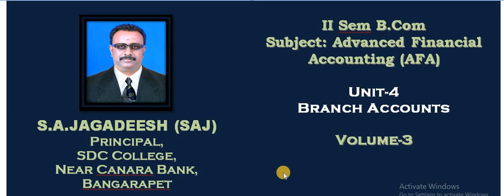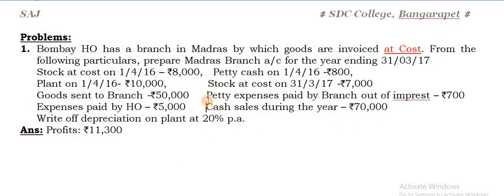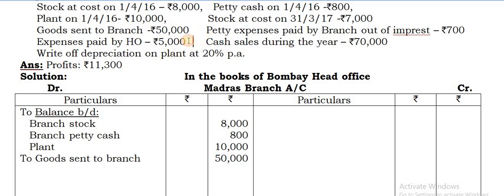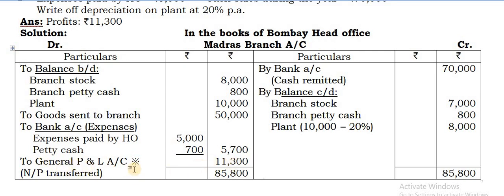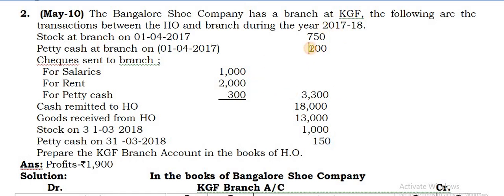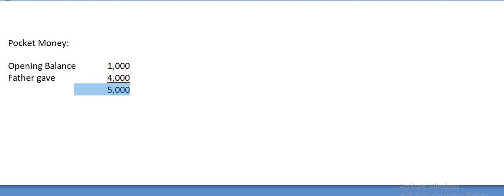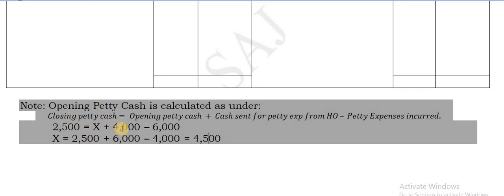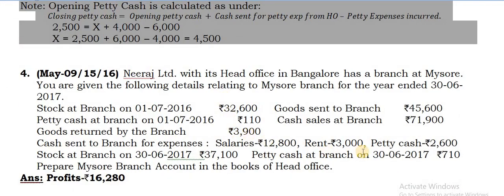Branch Accounts- Volume -3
his video is made for II Sem B.Com Students of BNU on the subject Advanced Financial Accounting. This is volume-3.  Plz watch my previous volumes for better understanding.